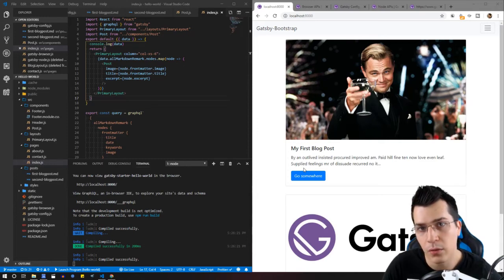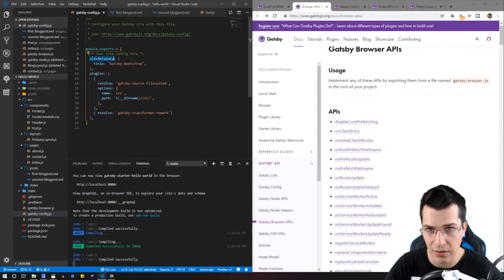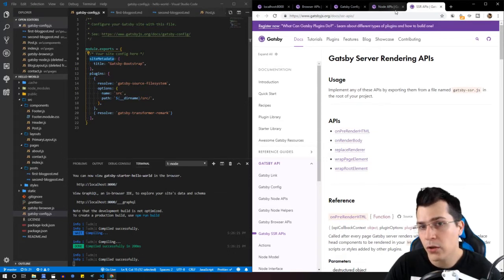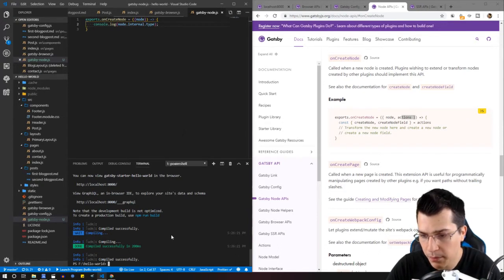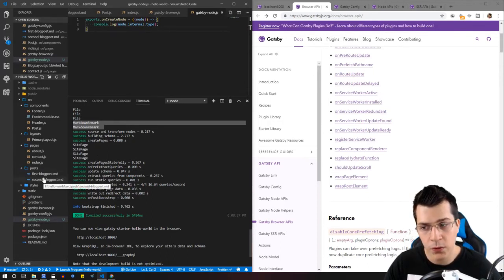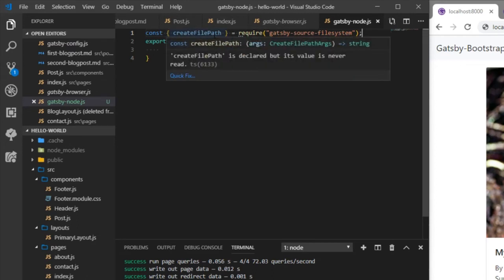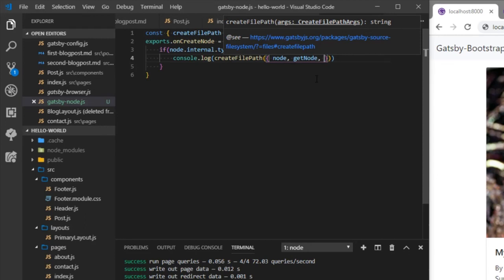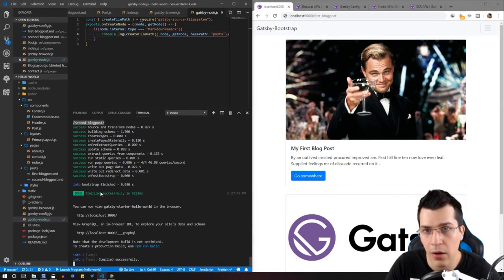19 Creating Slugs For Our Posts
19 Creating Slugs For Our Posts

What is Gatsbyjs?

What is Contentful?

Contentful provides a content infrastructure for digital teams to power content in websites, apps, and devices. Unlike a CMS, Contentful was built to integrate with the modern software stack. It offers a central hub for structured content, powerful management and delivery APIs, and a customizable web app that enable developers and content creators to ship digital products faster.